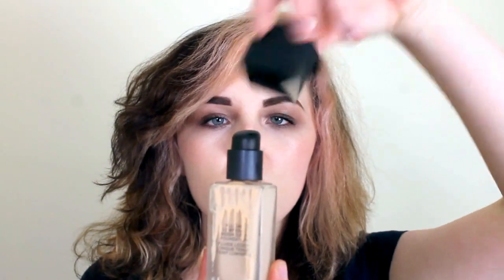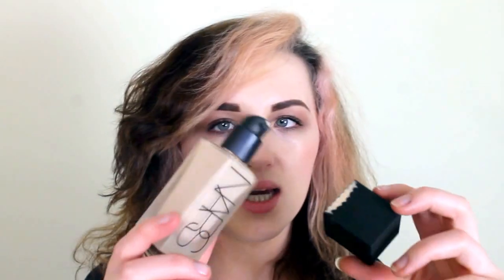Nars All Day Luminous Weightless Foundation Review & Demo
I do what I say on the tin (title)